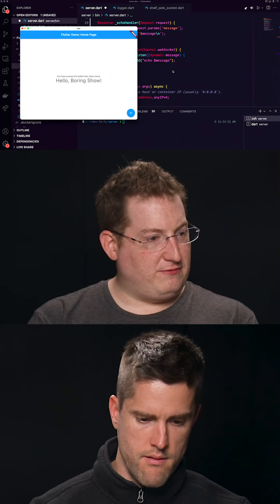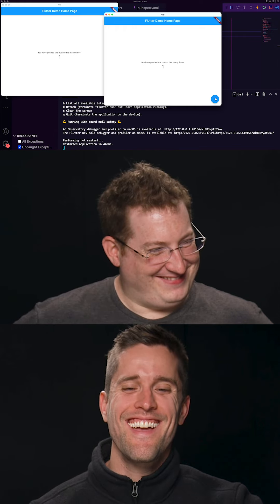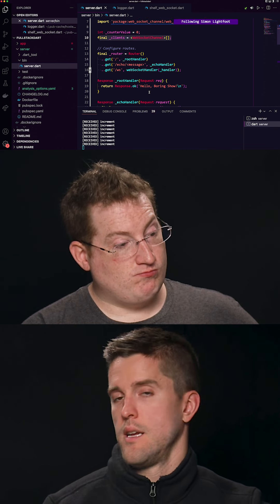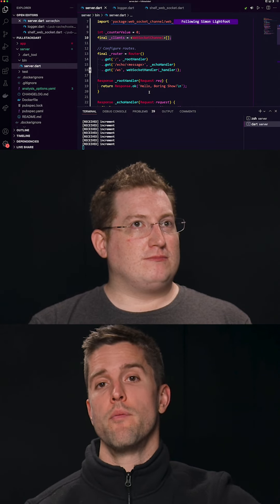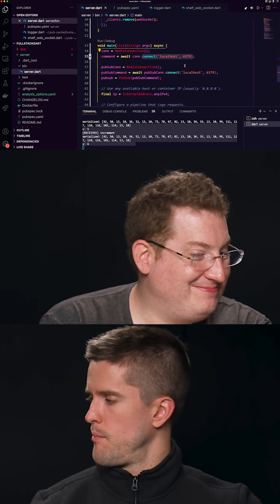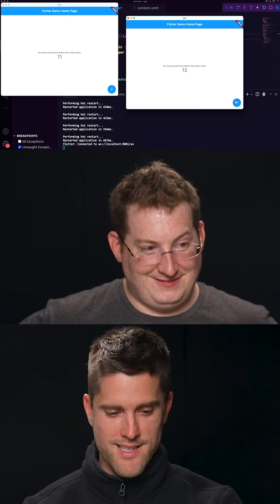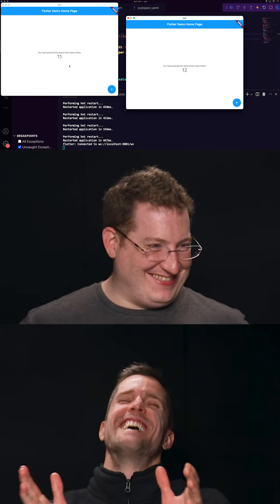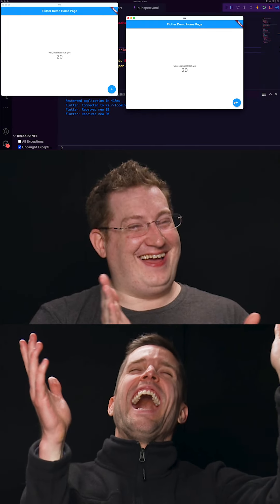Full-stack Dart: Part 2